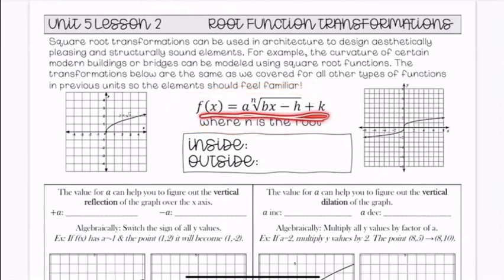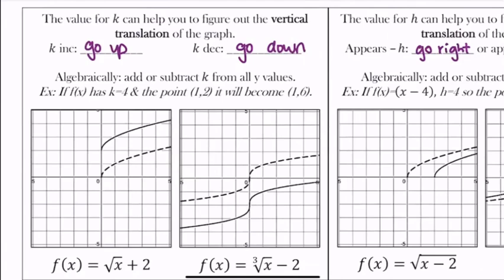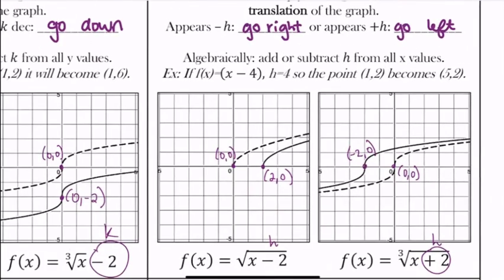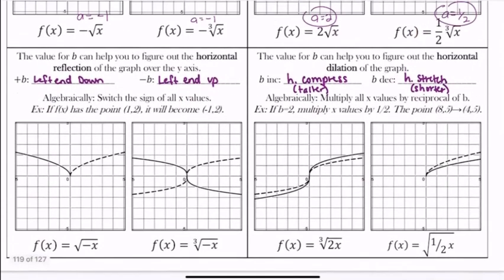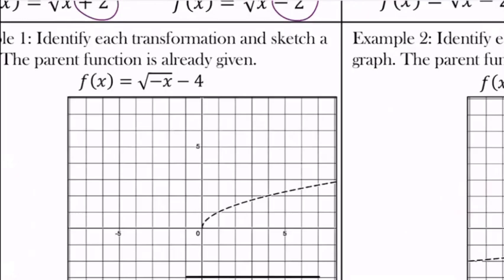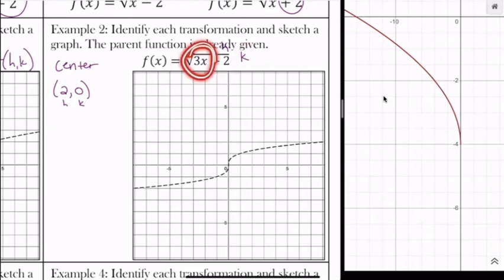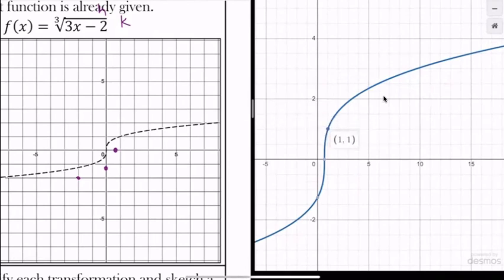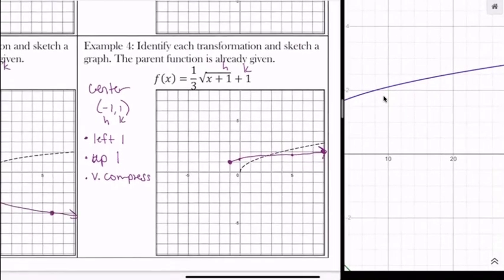Transformations of Radical (Root) Function Graphs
This video covers graph transformations of radical function graphs. (Mainly square and cube root functions but transformations do apply across multiple function types.) This video includes af(x), f(bx), f(x-c), and f(x)+ d.